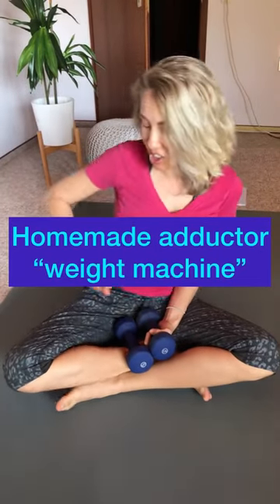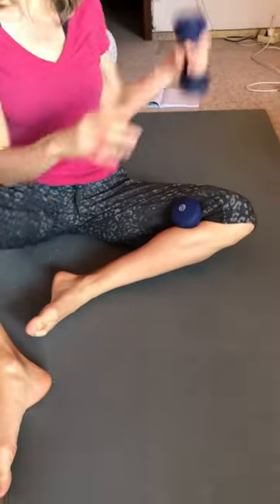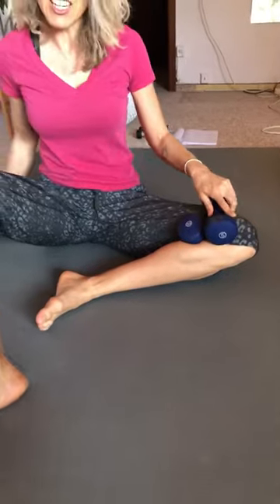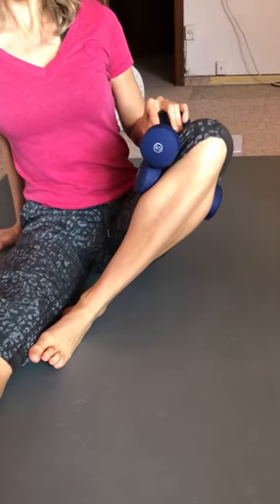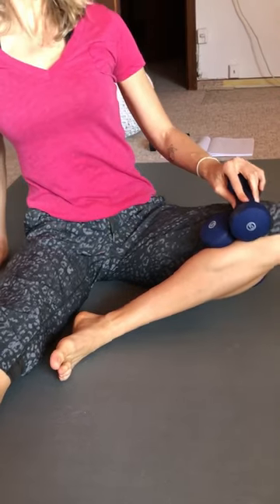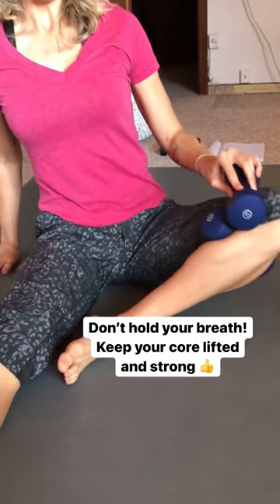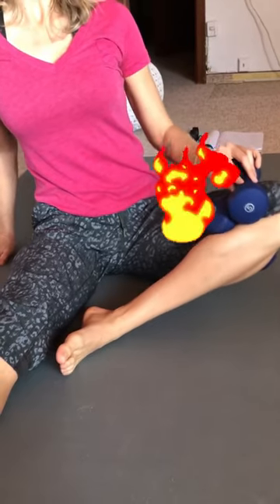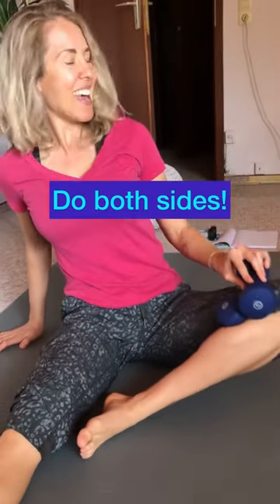Homemade Adductor Weight Machine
This one’s for the inner thighs, and wow — it’s a great burn! 🔥 You’ll need two hand weights. If you’re just starting out, begin with light weights (1-2 pounds) and see how it feels. Got pelvic tension? Do a few reps, with very light weights, and see how your body responds. If you’re good, take a mini stretch break, then do a few more. Still good? It’s probably wise to stop for the day (don’t do too much, too soon) but you can consider progressing weight or reps the next time you try.

👉Sometimes we get scared to strengthen tight muscles, but tight muscles are usually WEAK muscles… and so while it’s important to rest, release, and stretch your tight muscles, at some point you must begin to strengthen them as well!!! Rather than hit the adductor machine at the gym, this move is a great starting place. Baby steps 😁👍

For vibrant health: eat clean, move every day, shine brighter! ~Dr. Bri, PT, DPT

By participating in this exercise or exercise program, you agree that you do so at your own risk, are voluntarily participating in these activities, assume all risk of injury to yourself, and agree to release and discharge FemFusion Wellness LLC / YouTransformed LLC / Brianne Grogan from any and all claims or causes of action, known or unknown, arising out of FemFusion Wellness LLC / YouTransformed LLC / Brianne Grogan's negligence.